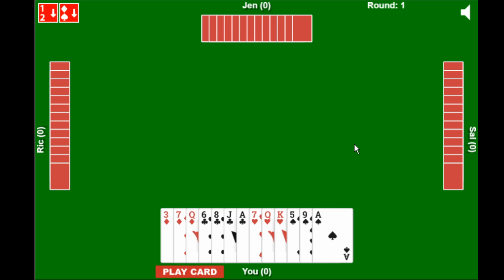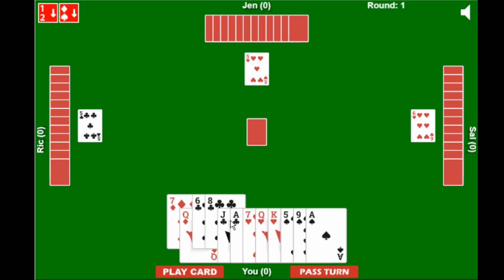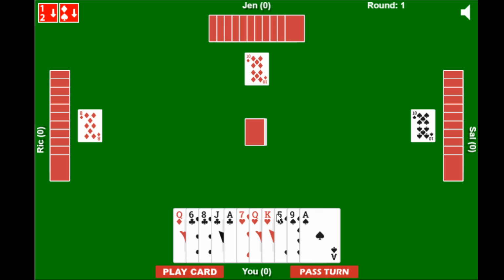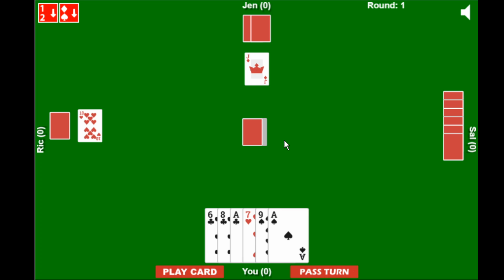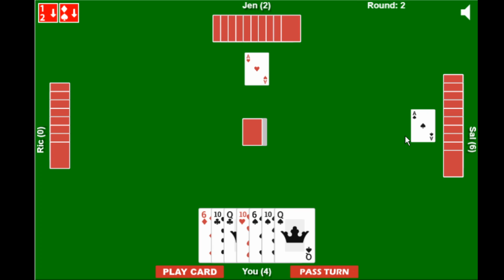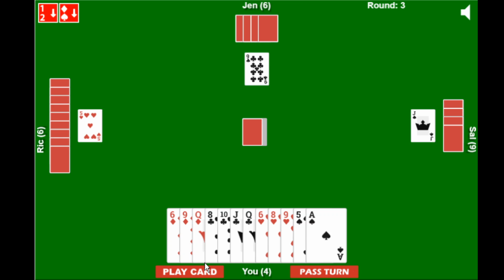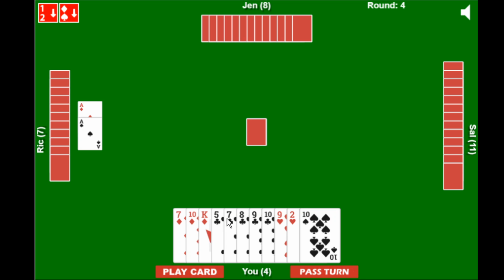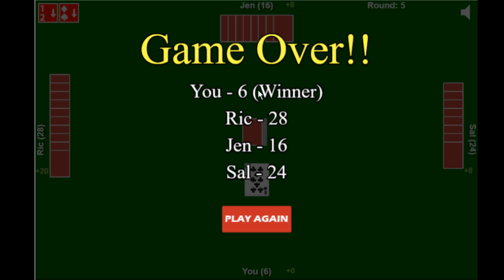How to Play Big Two